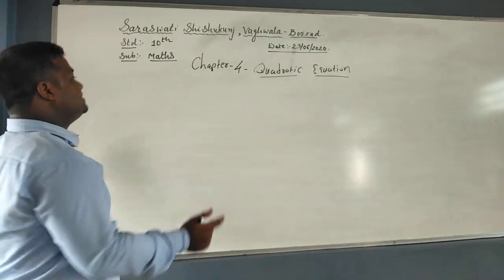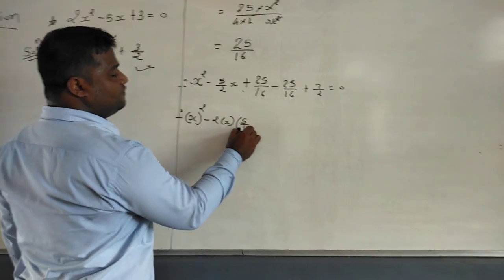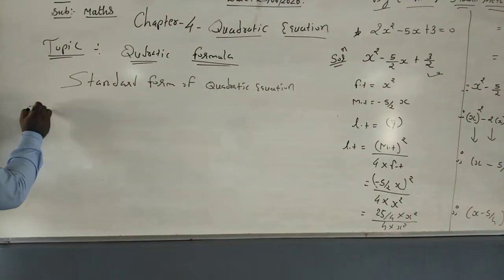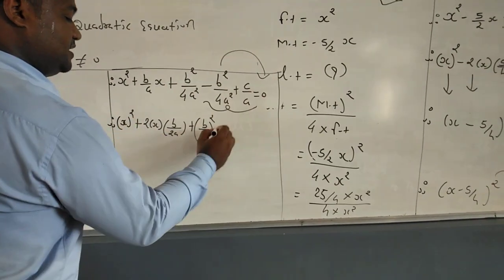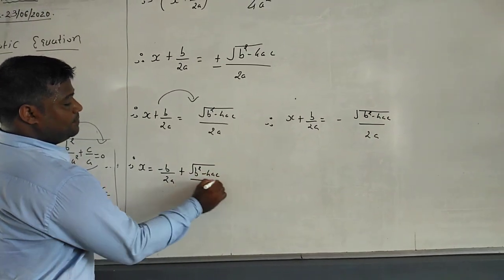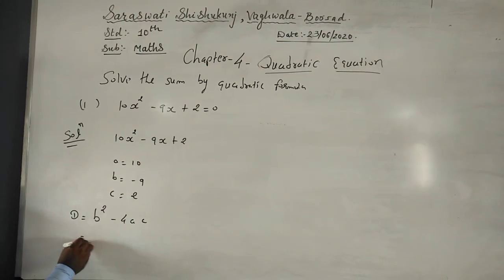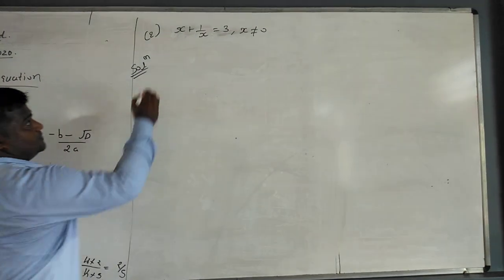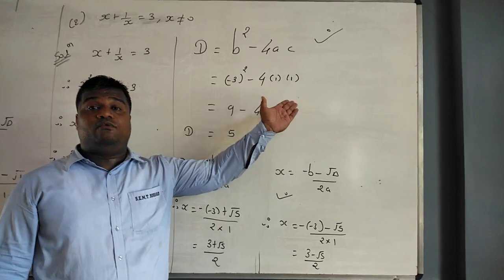Std10 Mathematics Date: 23 06 2020